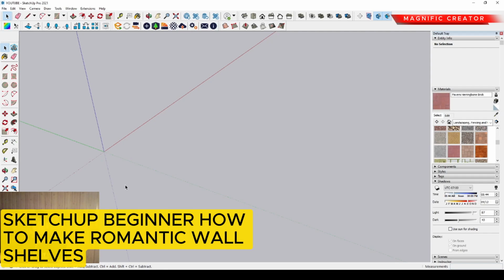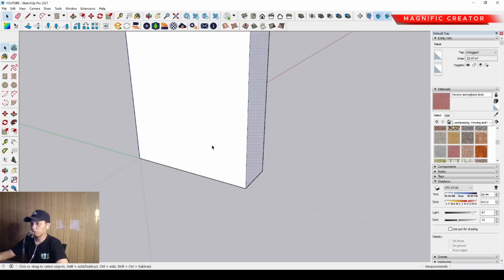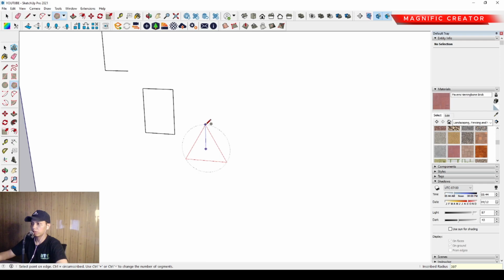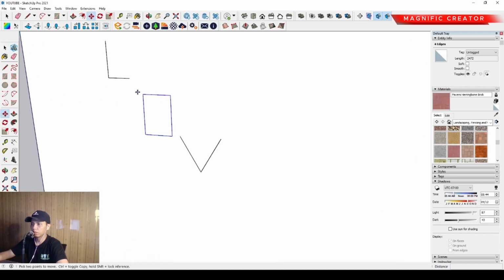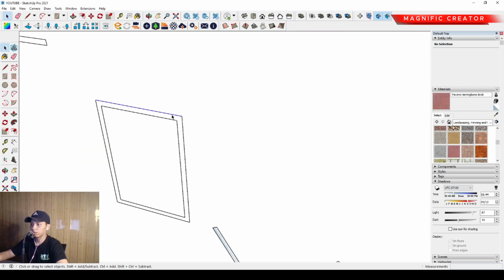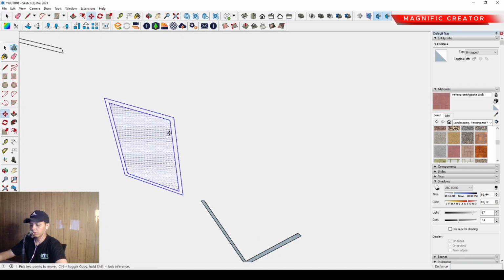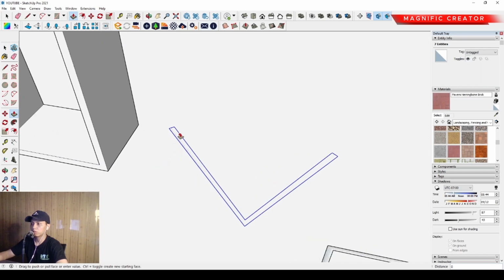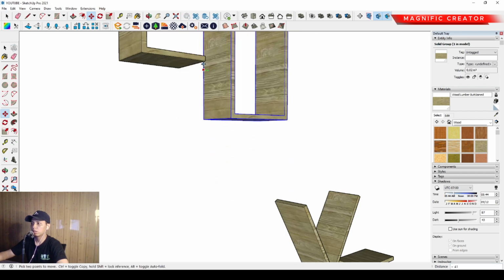SKETCHUP BEGINNER | HOW TO MAKE ROMANTIC WALL SHELVES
This episode is about a basic Sketchup tutorial in making romantically arranged wall shelves representing the word romantic, hopefully it will be useful for both advanced and beginners